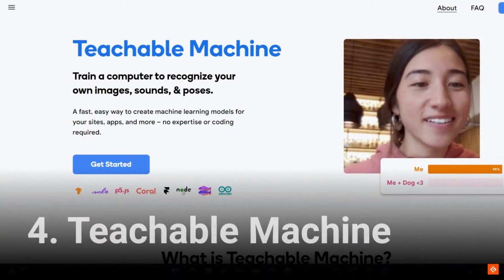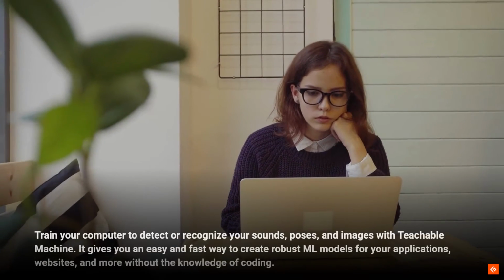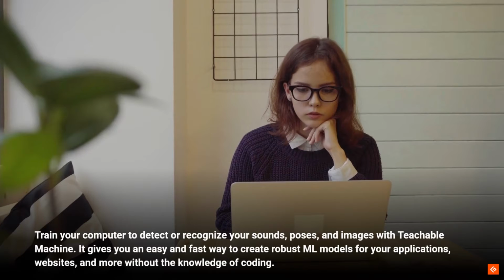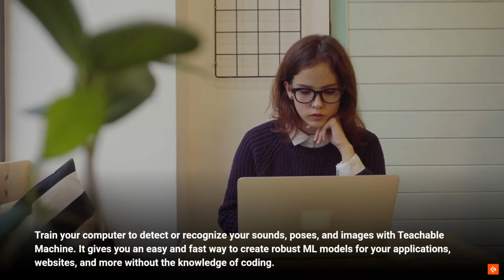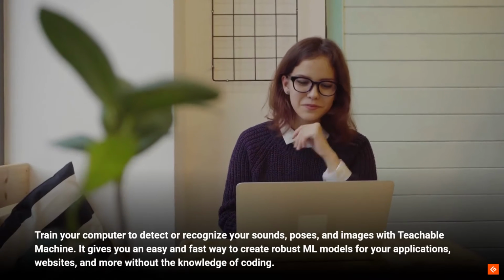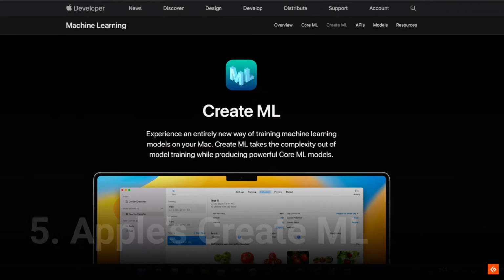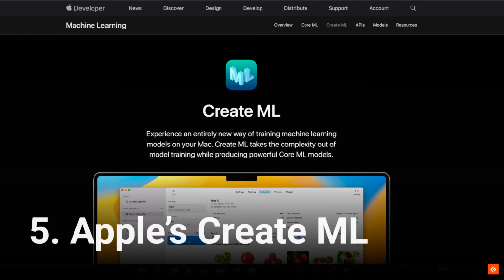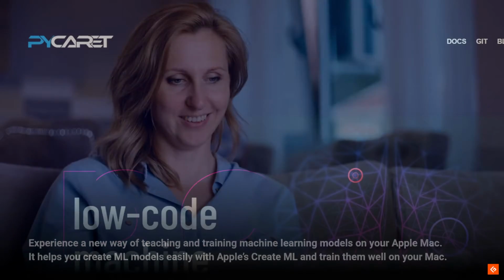Best Low Code and No Code Machine Learning Platforms to Use👨🏽‍💻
1.     MakeML
2.     Obviously AI
3.     SuperAnnotate
4.     Teachable Machine
5.     Apple’s Create ML
6.     PyCaret
7.     Lobe
8.     MonkeyLearn